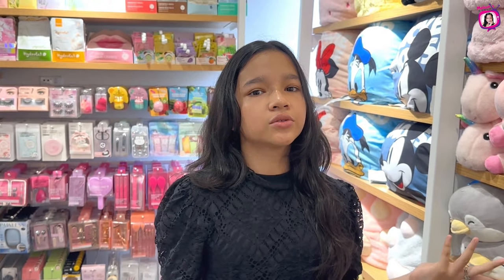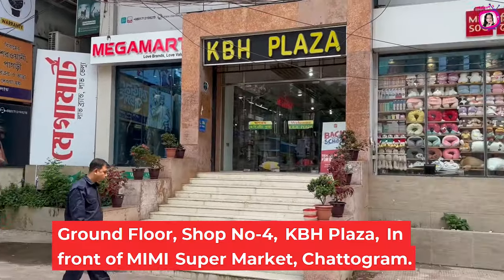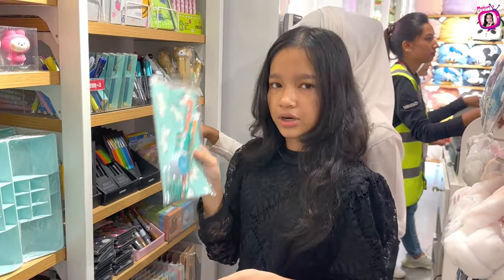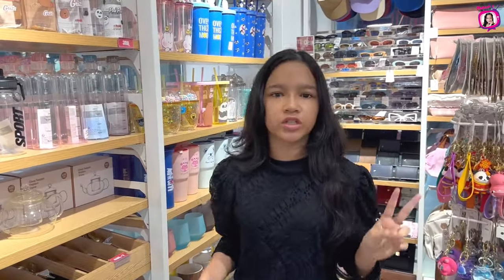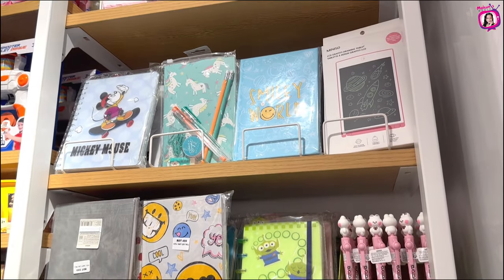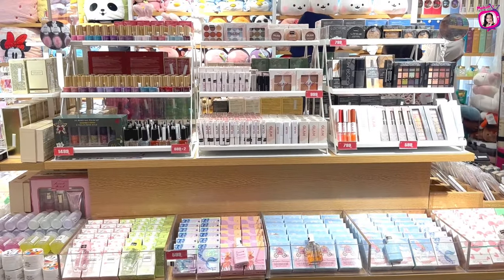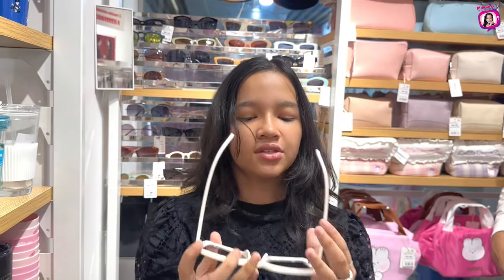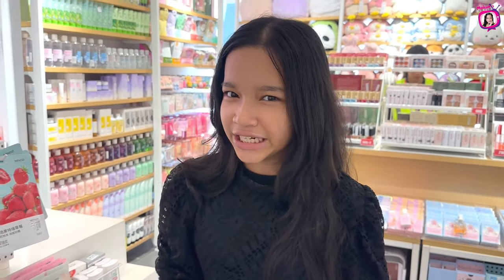নতুন স্কুল সাপ্লাইস কিনতে মিনিসোতে। MINISO Back To School Offer | MINISO Bangladesh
Everyone needs new school supplies to start a new school year so in this video I will be shopping for a new school year in Miniso!